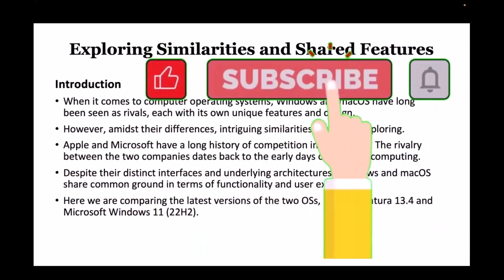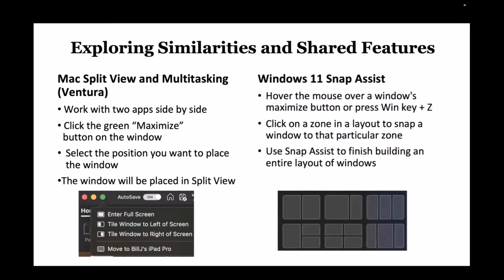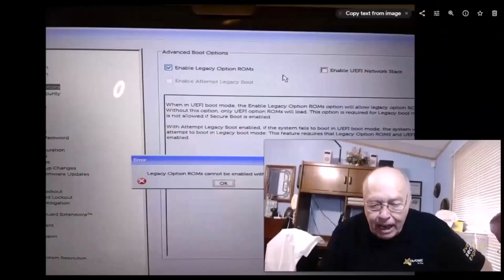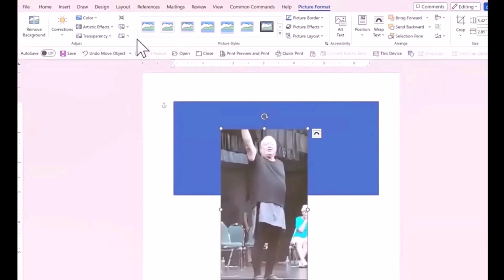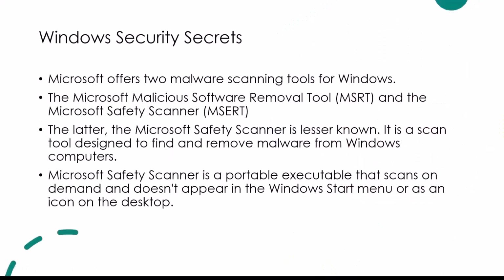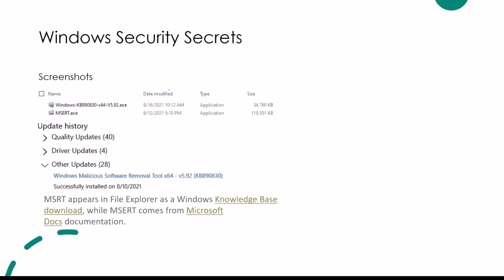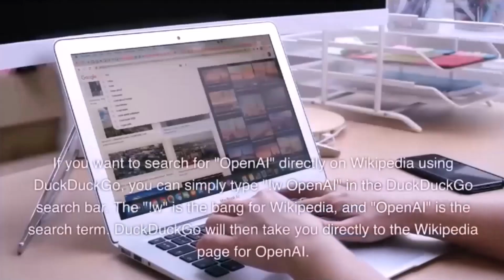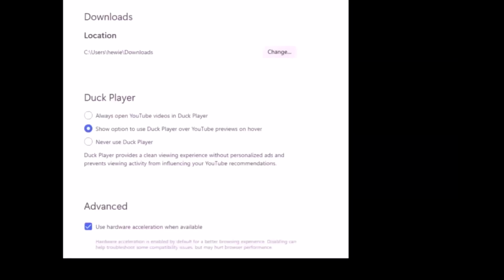STUG Meeting August 7 2024 Computer Smorgasbord